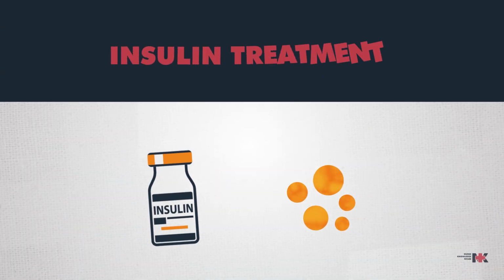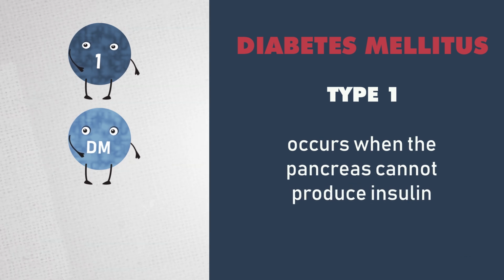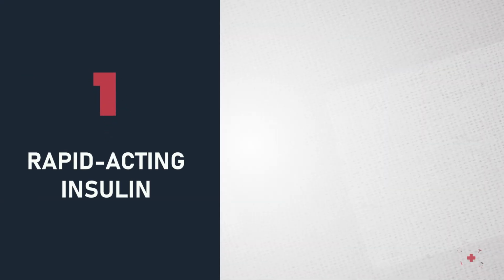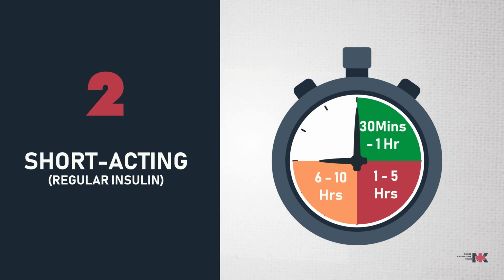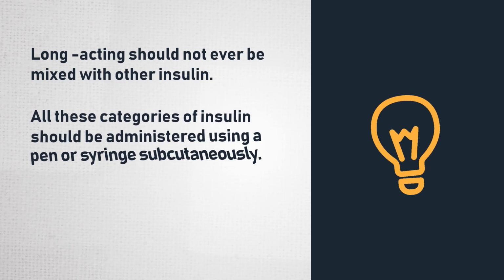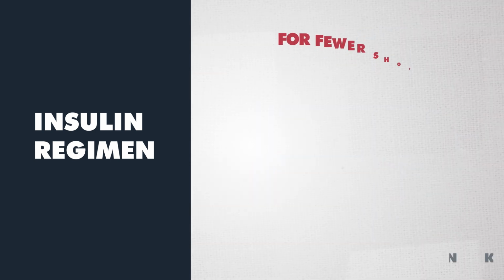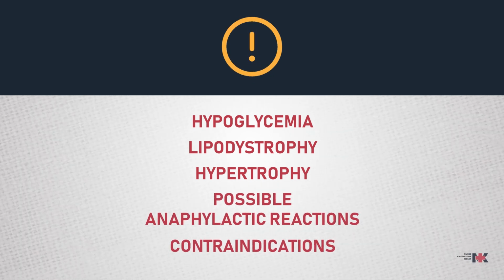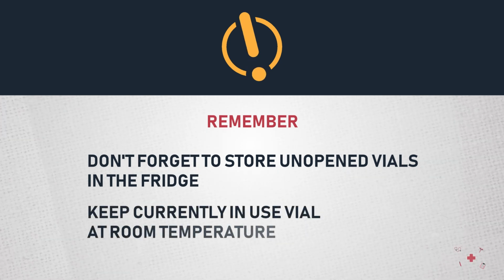Insulin Therapy NCLEX - Insulin types | Insulin treatment for diabetes | Diabetes Mellitus Types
In this video, we dive deep into insulin therapy, exploring what insulin is, how it works in the body, and why it’s essential for managing diabetes.

Discover the different types of diabetes, categories of insulin, and common insulin regimens. We also cover safety tips, side effects, and practical advice for effective insulin use. Whether you’re new to insulin therapy or looking to deepen your understanding, this video provides all the insights you need for effective diabetes management.

00:00 Introduction to Insulin Therapy
00:12 What is Insulin?
01:04 What is Diabetes Mellitus (DM)
01:14 Types of  Diabetes Mellitus (DM)
01:45 Types of Insulin
02:57 Insulin Regimen